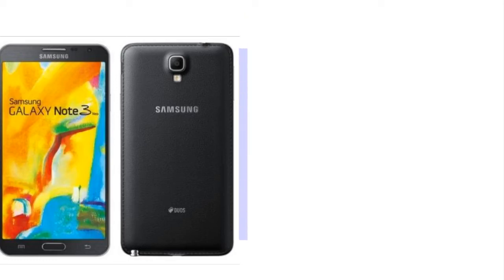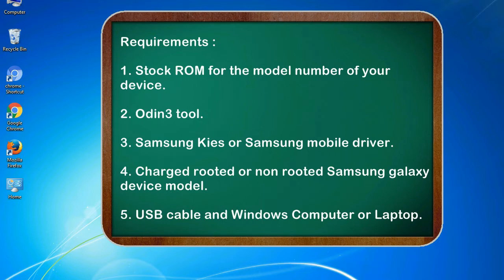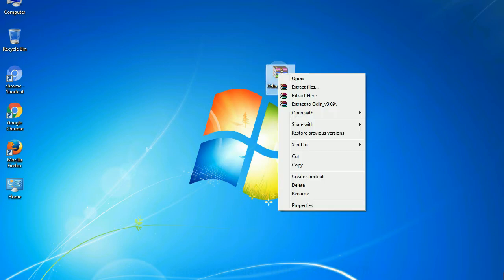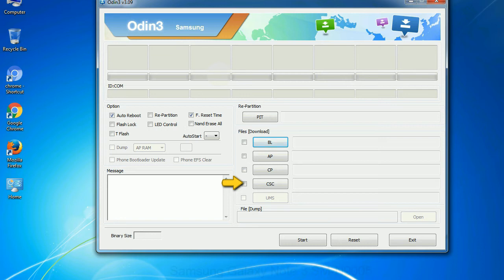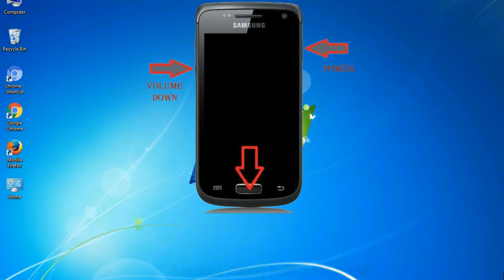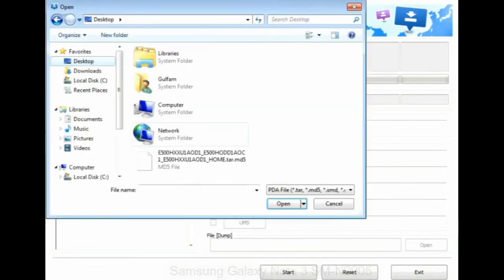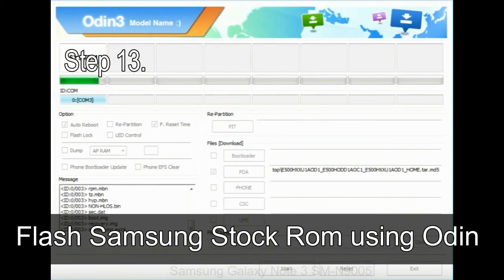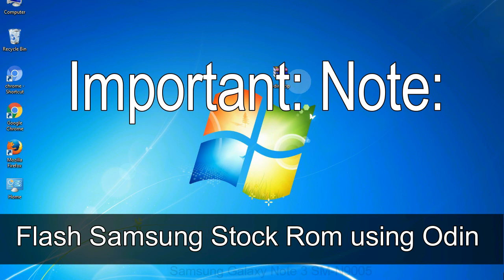How to Samsung Galaxy Note 3 SM N9005 Firmware Update (Fix ROM)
I talk to you How to Samsung Galaxy Note 3 SM N9005 firmware flash with Odin.

Here is a step by step guide on how to flash Samsung Galaxy Note 3 SM N9005 ROM:

Step 2. Download Stock ROM compatible with your Samsung Note 3 SM N9005 device or if you have already downloaded the firmware file then ignore downloading it again, and extract it on your PC.

Step 3. Power Off your Samsung Note 3 SM N9005 phone.

Step 8. Once you have connected the Samsung Galaxy Note 3 SM N9005 to the PC, Odin will automatically recognize the phone and see "Added"   message at the lower left panel. or connect your phone to the PC via USB cable.

Now, your Samsung Galaxy Note 3 SM N9005 Firmware Update success.